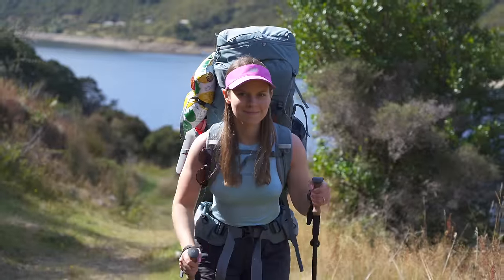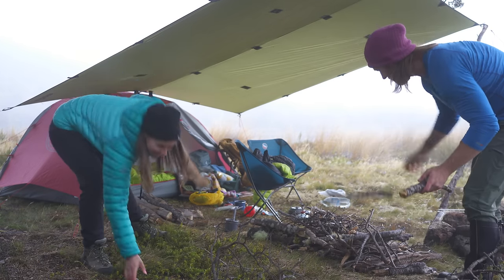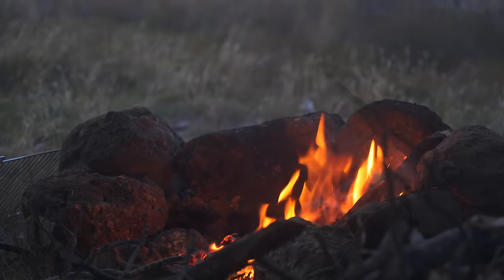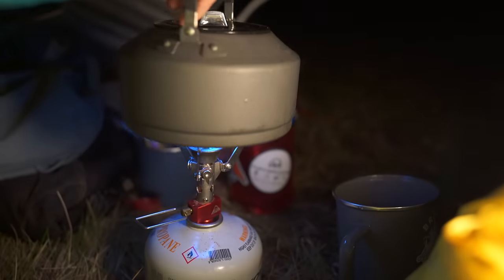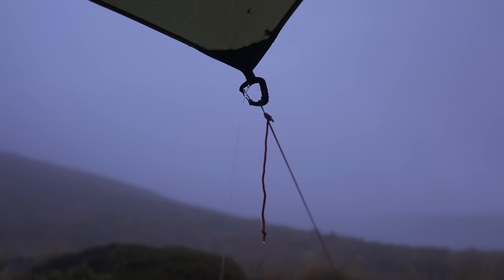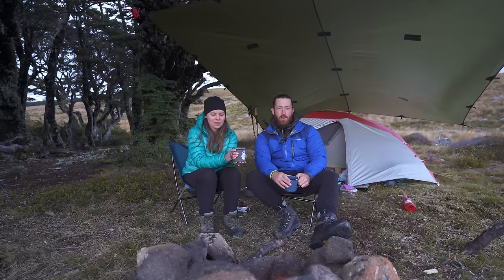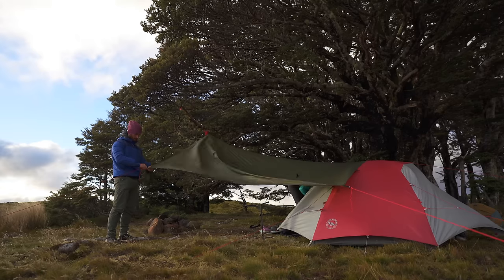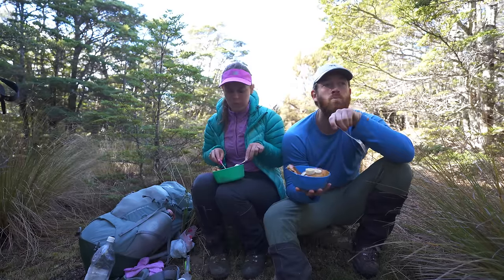Tent Camping in the HEAVY Rain - 2 Nights - Storm Camping.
2 nights tent camping in the New Zealand mountains battling the elements. Heavy rain turns into a full on rain storm with strong winds. Plenty of delicious food cooked over the camp fire and a true test of our gear.